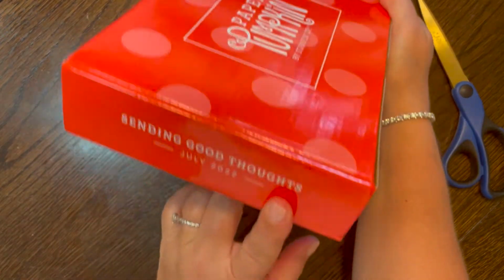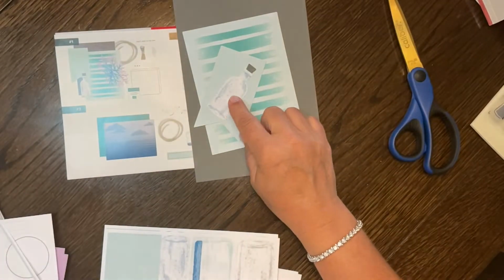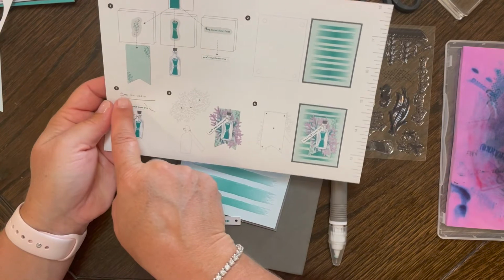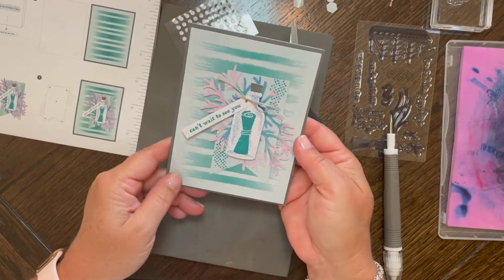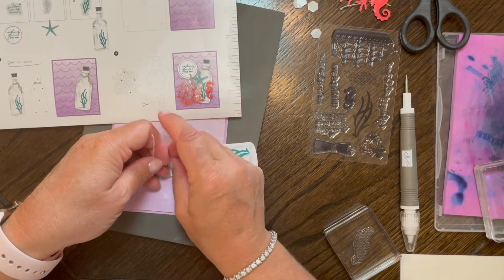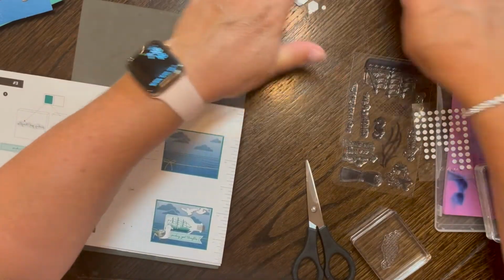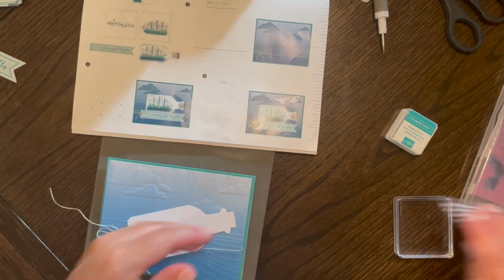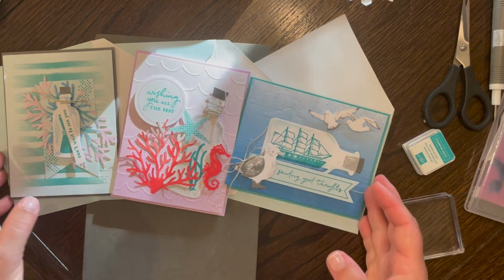July 2022 Paper Pumpkin - Sending good thoughts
Follow along as I open and assemble the latest Paper Pumpkin subscription box from Stampin' Up! July 2022 - Sending Good Thoughts